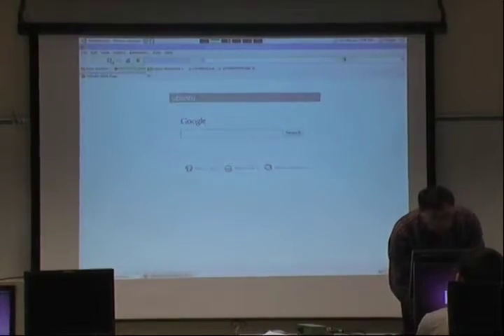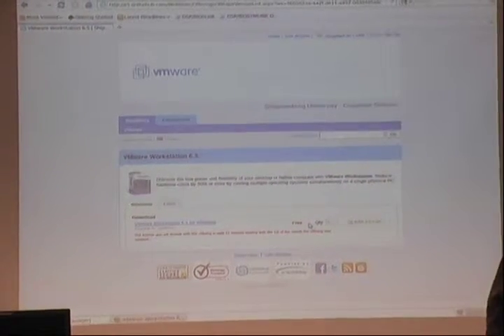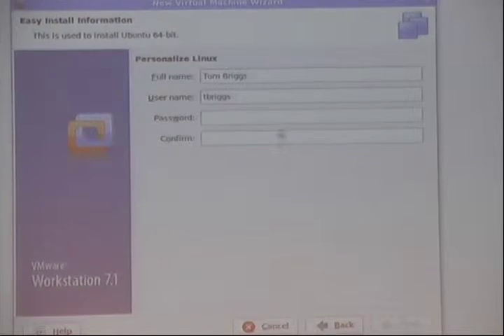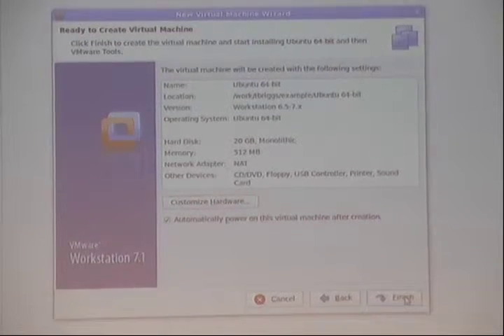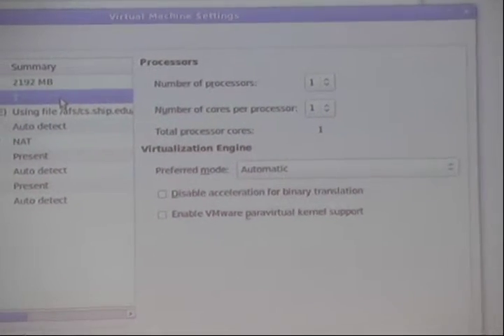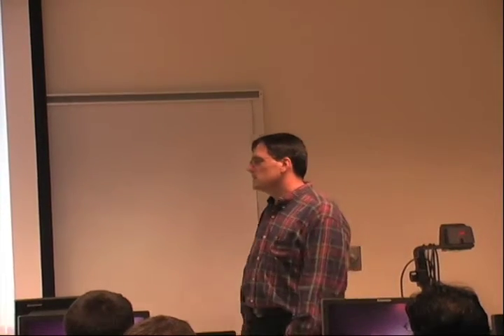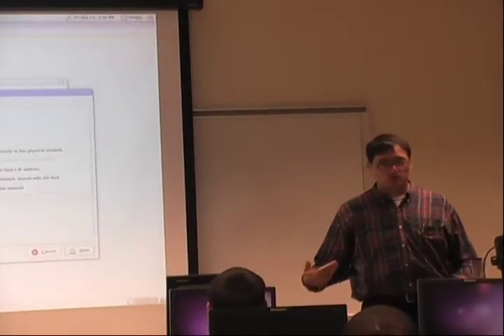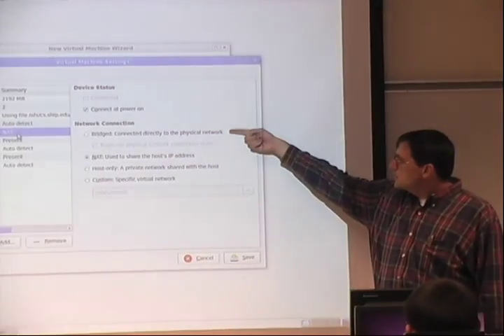Dr. Briggs Tech Talk Week 2 Part 1